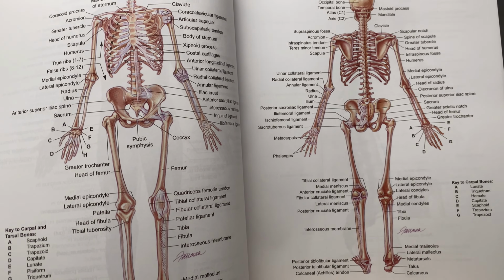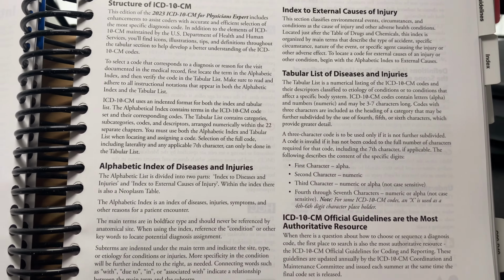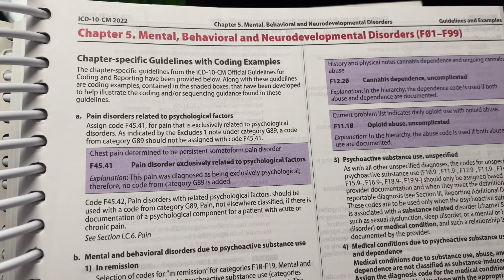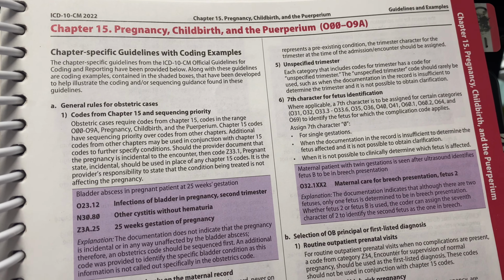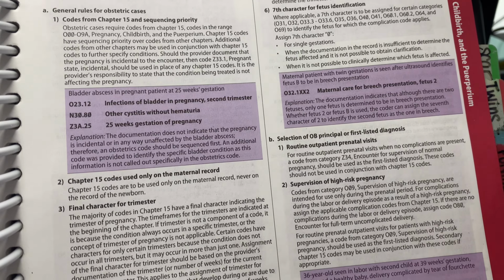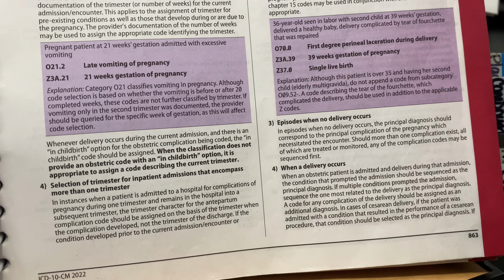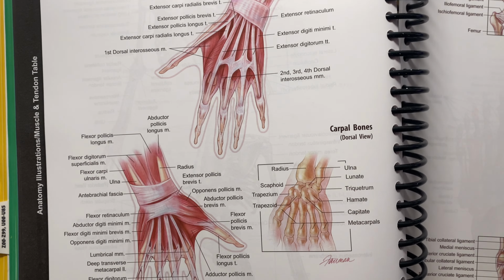medical coding for beginners + CPC exam tips!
Below are the links to the 2 coding books mentioned in this video.

Price: $109.95

I hope this video was helpful to all the soon to be medical coders!